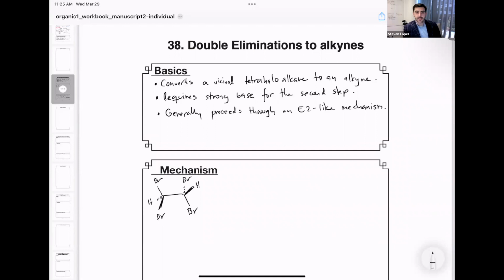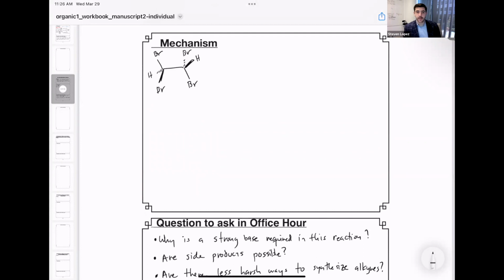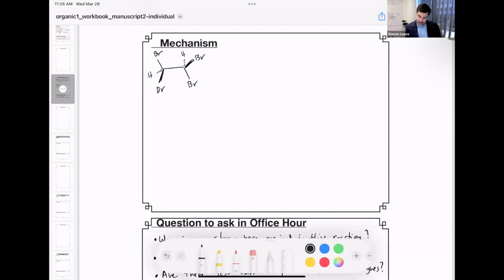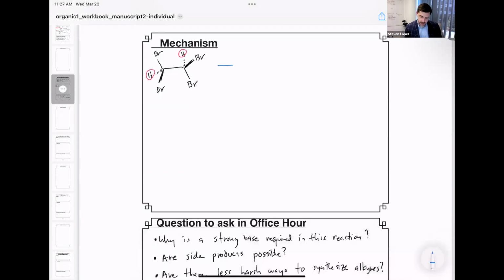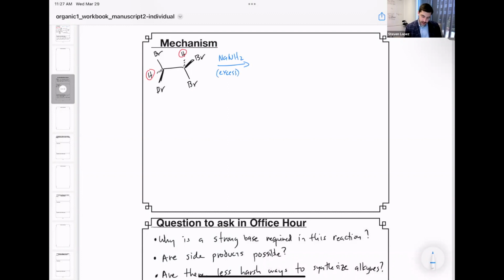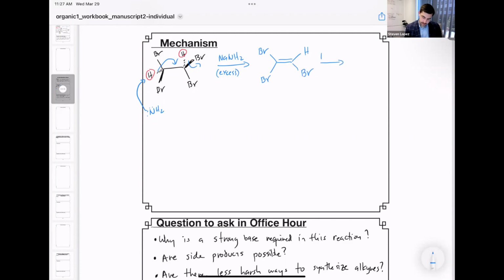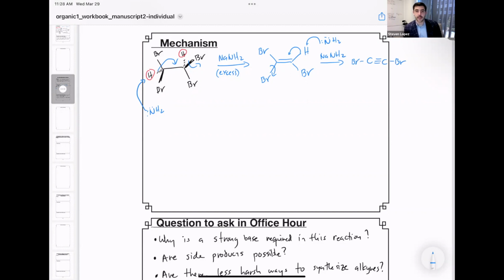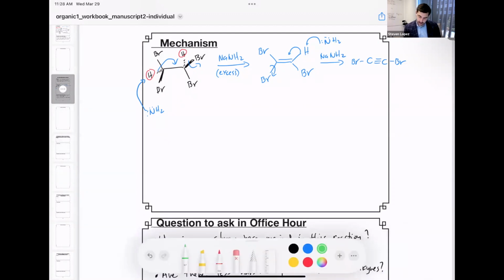Episode 38 Double Elimination reactions to alkynes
Learn about the elimination reactions of haloalkanes to alkynes! This video is meant to complement my workbook